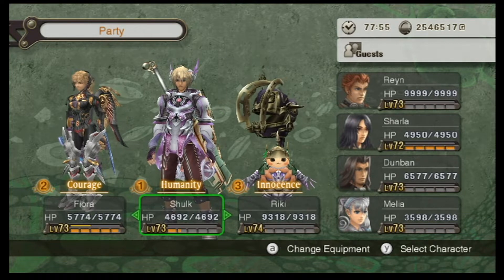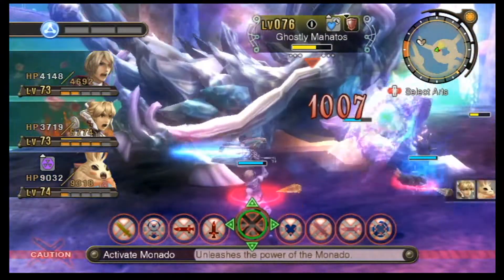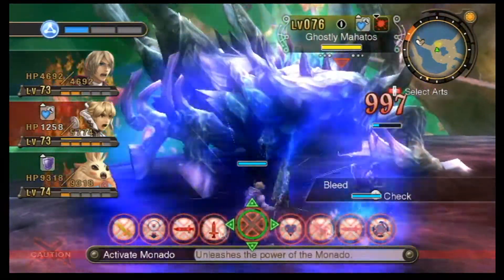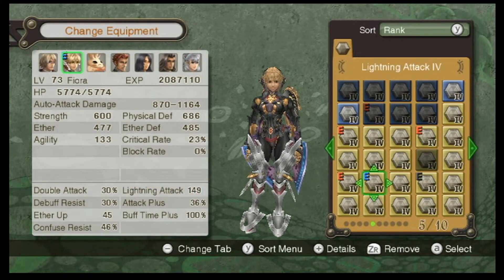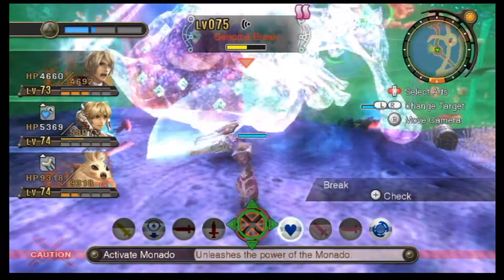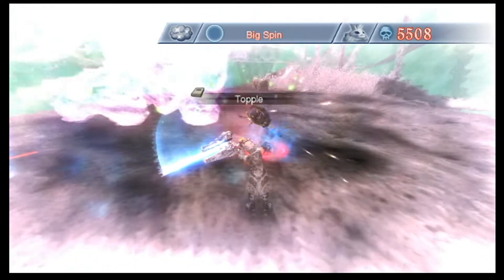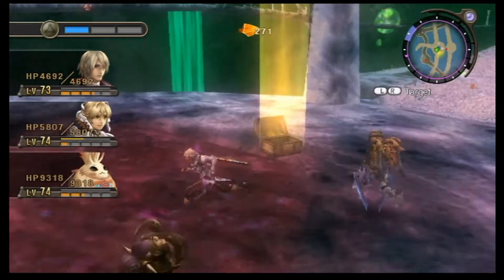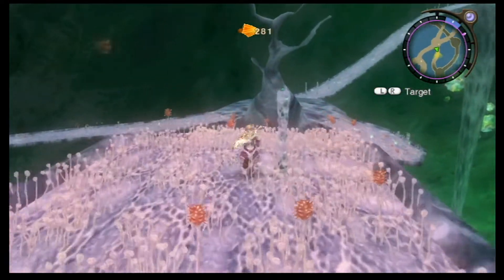Let's Play Xenoblade Chronicles (Blind) - Episode 66: The Invincible Adversary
We continue to make our way through the Bionis Interior and discover some opponents who are much harder than expected.